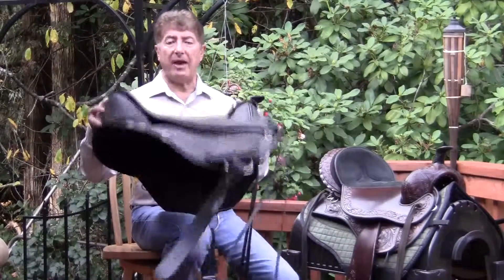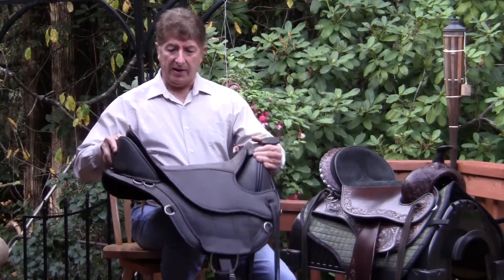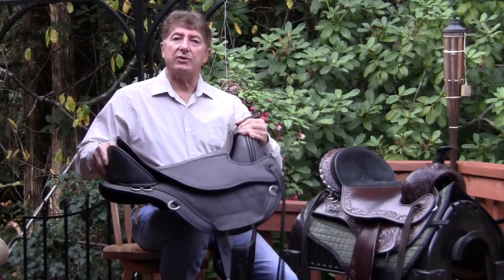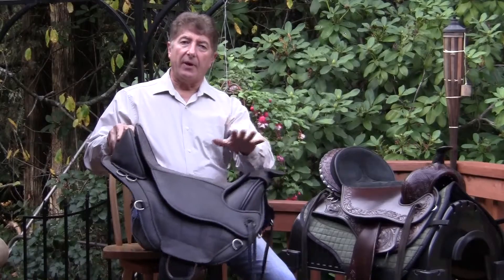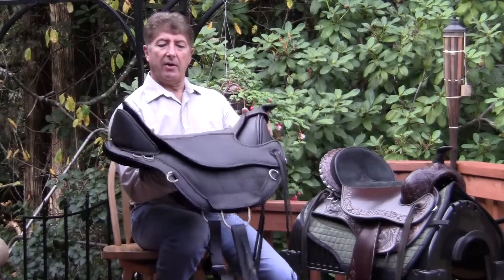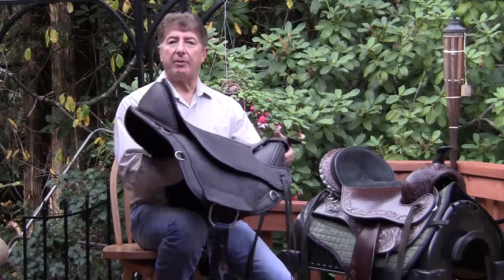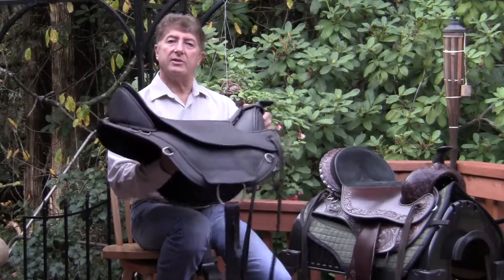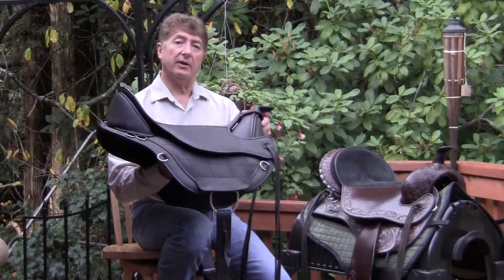Will it work for a short back horse